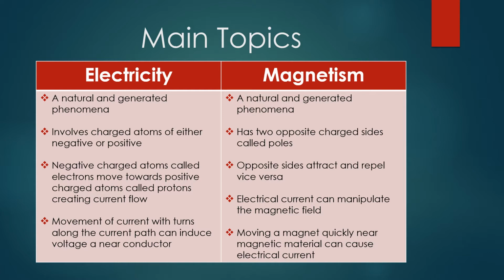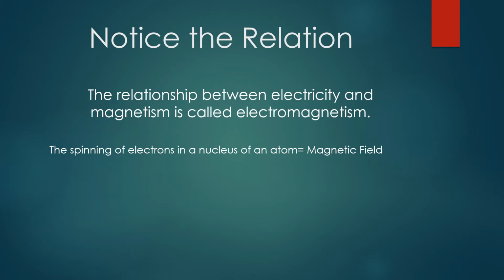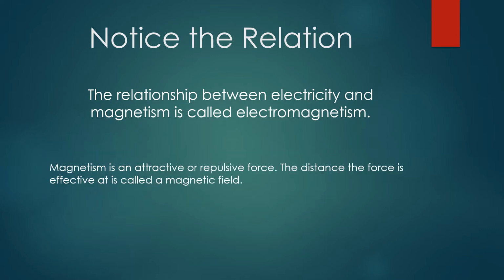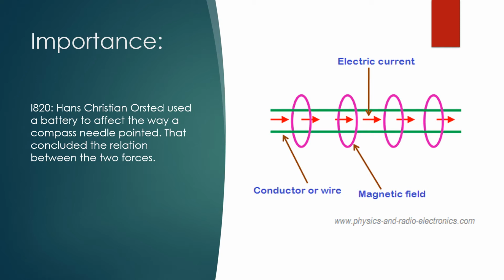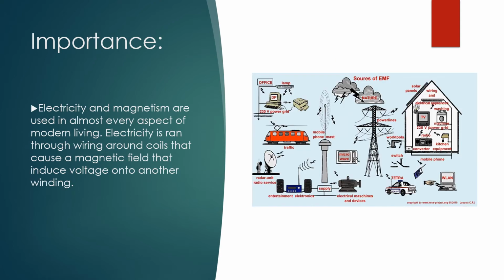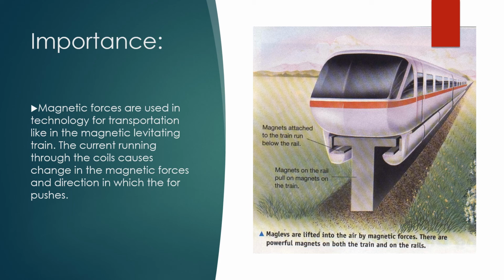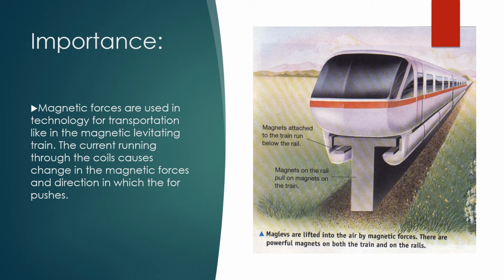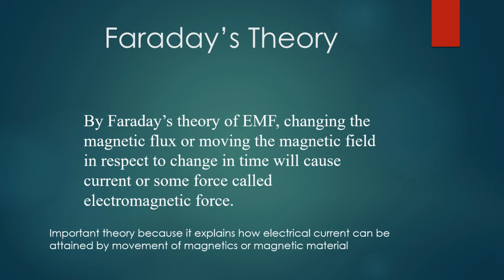PHYS2 P1 pres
Electrical and Magnetic Use